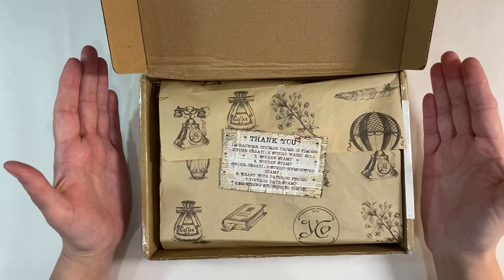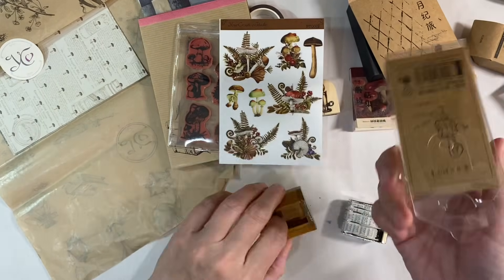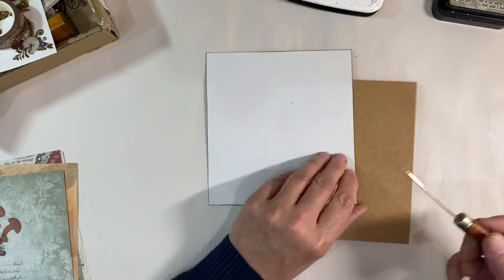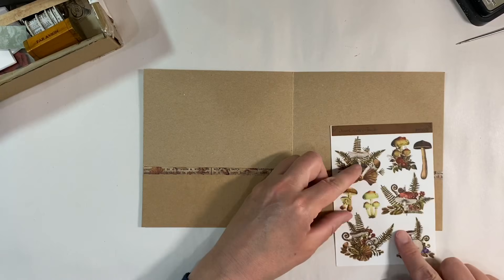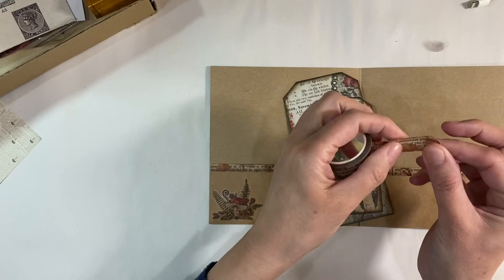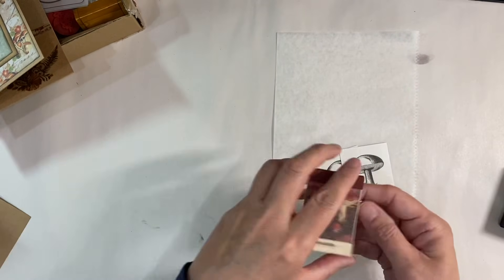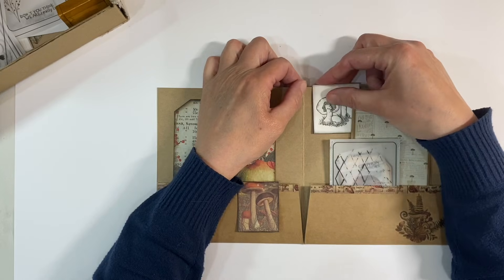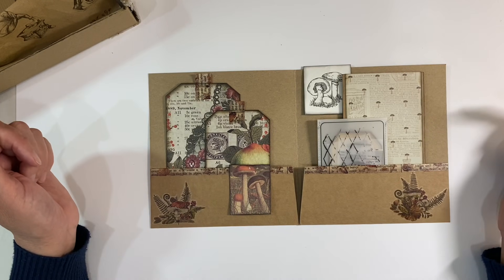Craft Along With Me Using Your Creative Studio October 2020 Vintage Ephemera Box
Your Creative Studio is a monthly Vintage Subscription Box.  The contents of each box varies and is always full of vintage stationery and ephemera perfect for using in collage or a planner.

(Please be aware that you could be charged a customs fee if you live in the U.K.)

Your Creative Studio Instagram - @yourcreativestudio